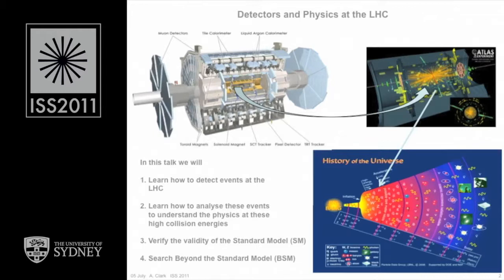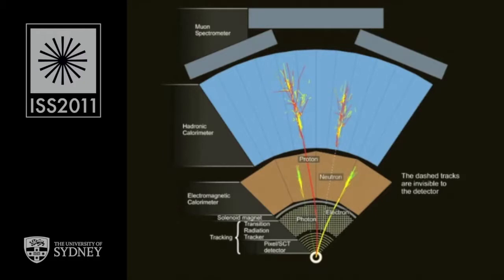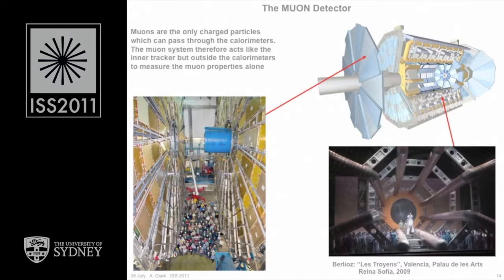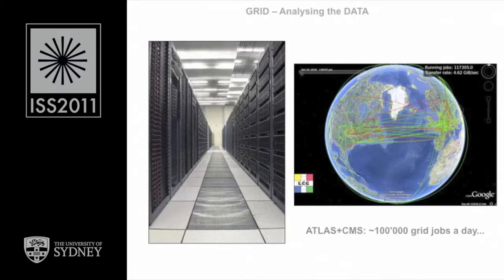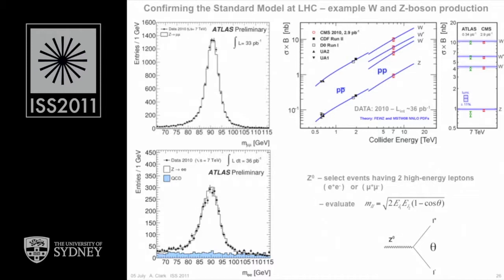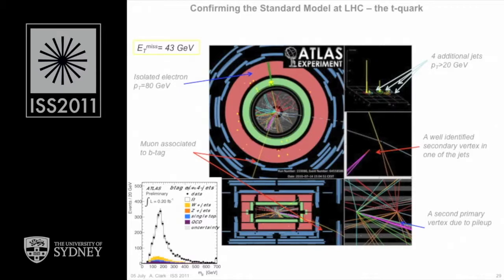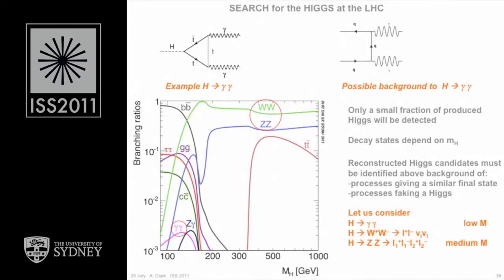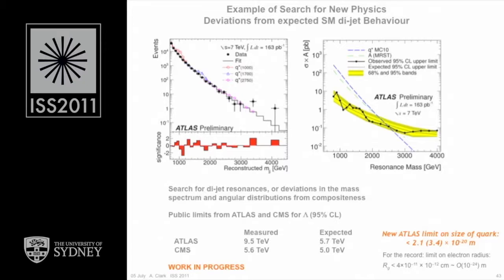The Large Hadron Collider, Part II — Prof. Allan Clark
In his second lecture, Allan discusses the particle physics experiments at the LHC, with particular emphasis on the ATLAS experiment where Australia is very actively involved. He shows how to obtain some important physics results from the LHC experiments, an lays out a menu for the future.

Prof. Allan Clark, Director, Department of Nuclear and Particle Physics, University of Geneva, speaking at ISS2011: Light & Matter, the 36th Professor Harry Messel International Science School, held at the University of Sydney in July 2011.